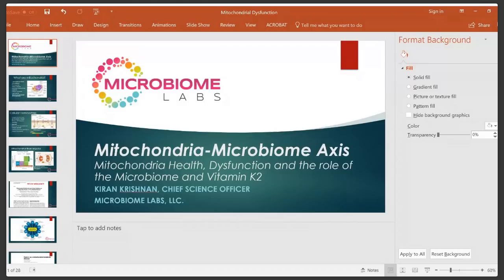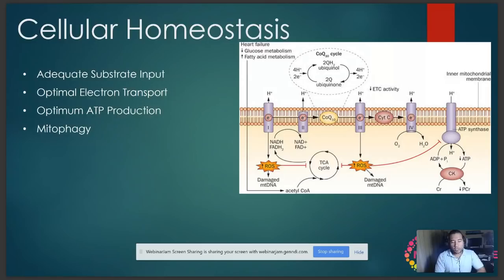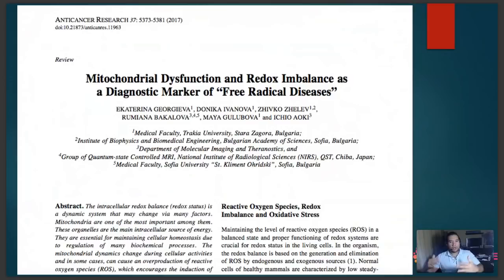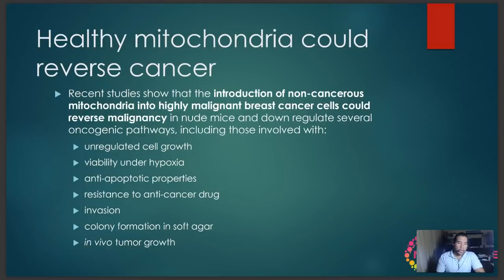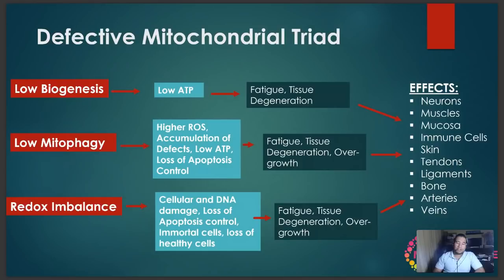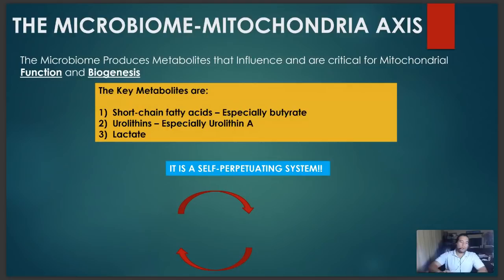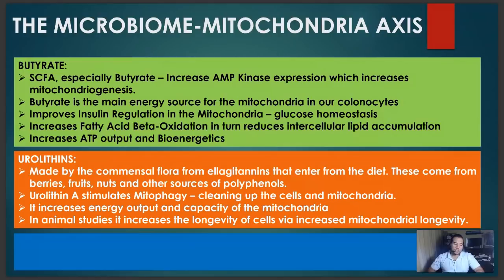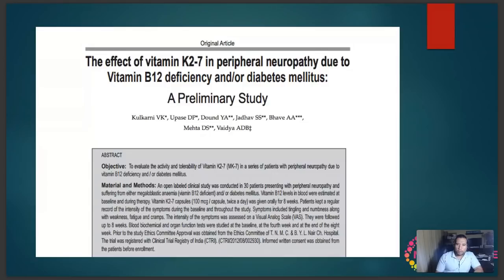Mitochondria-Microbiome Axis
In this webinar, we'll discuss the importance of mitochondrial health and how mitochondrial dysfunction plays a role in the development of cancer, heart disease, autism, Parkinson's, Alzheimer's, diabetes, liver disease, immune dysfunction, and more. Find out what you can do to preserve your health at the cellular level.